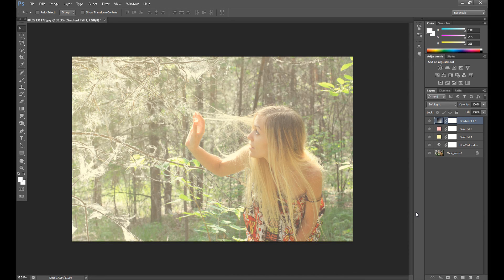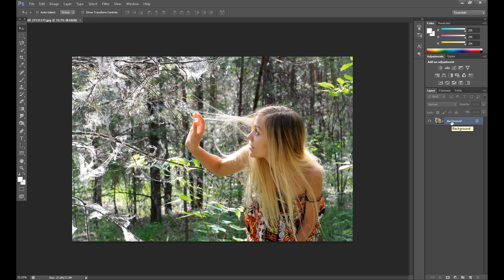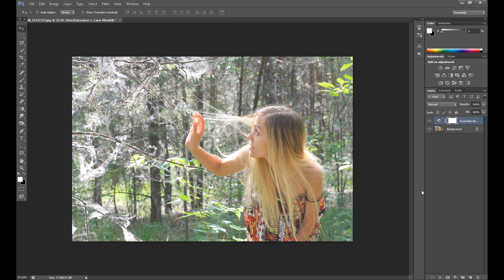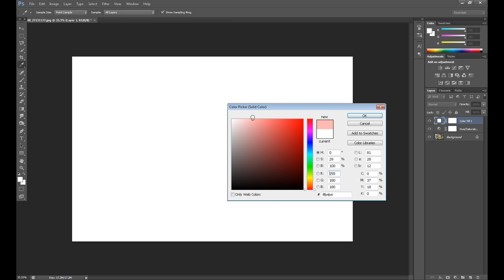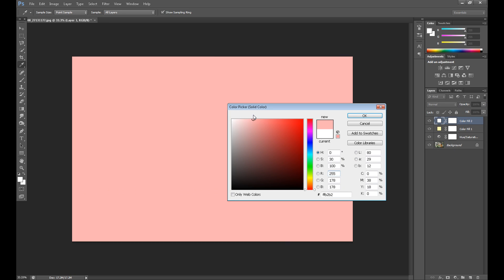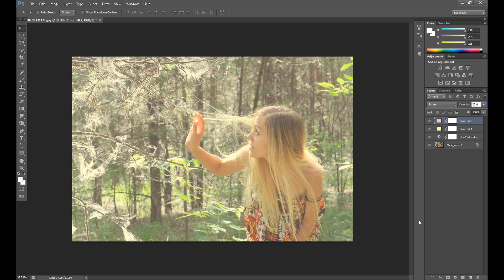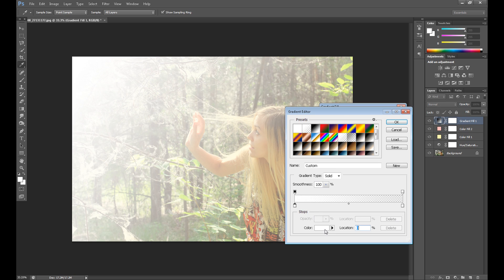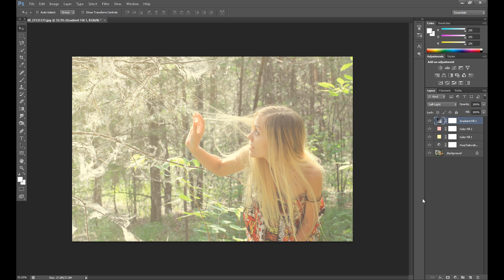Summer Photo Effect - Photoshop Tutorial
Another quick photoshop tutorial that shows you how to create beautiful and soft summer effect.